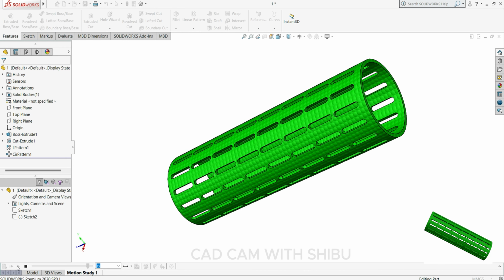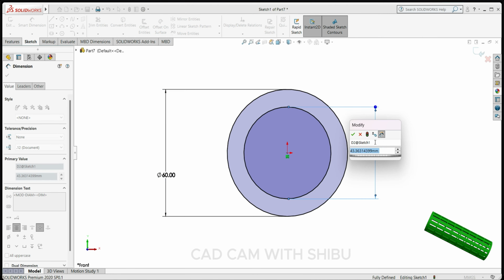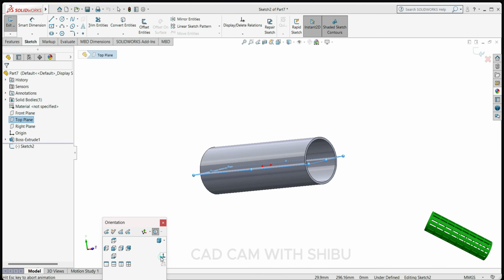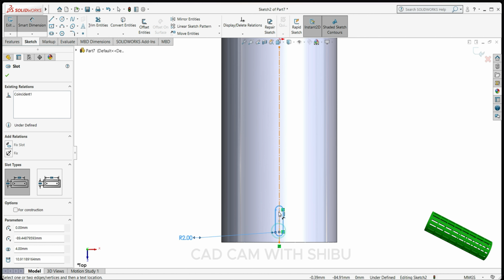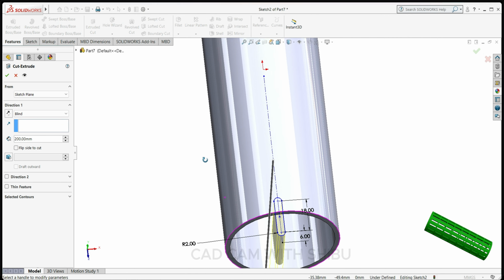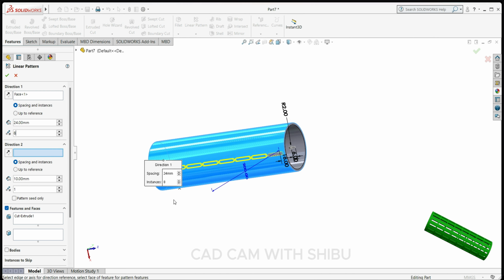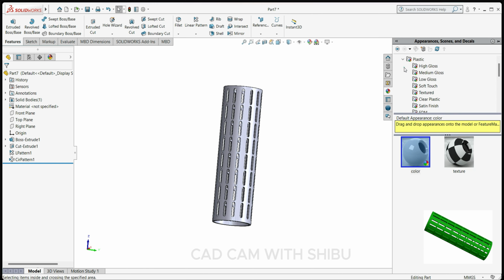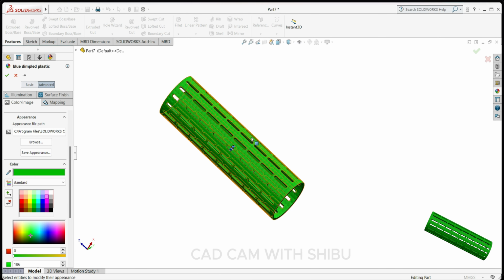HOW TO USE LINEAR PATTERN AND CIRCULAR PATTERN IN SOLIDWORKS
VIDEO -HOW TO USE LINEAR PATTERN AND CIRCULAR PATTERN IN SOLIDWORKS
Hello everyone,
In this video, we are going SEE HOW TO USE LINEAR PATTERN AND CIRCULAR PATTERN IN SOLIDWORKS
 this tutorial, we will cover how to create linear patterns and circular patterns in SolidWorks. Linear patterns allow you to create multiple instances of a feature in a straight line, while circular patterns allow you to create multiple instances of a feature in a circular direction. Let's get started!
Make sure to check out the amazing SOLIDWORKS video content available on the CAD CAM WITH SHIBU YouTube Channel. Your participation is greatly appreciated! DANYABD